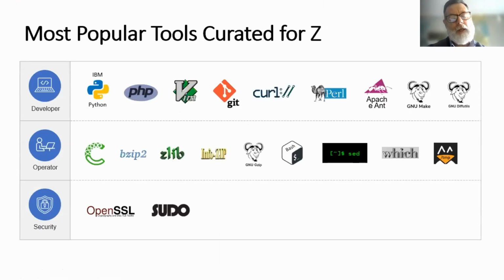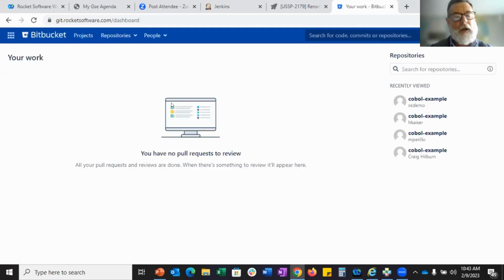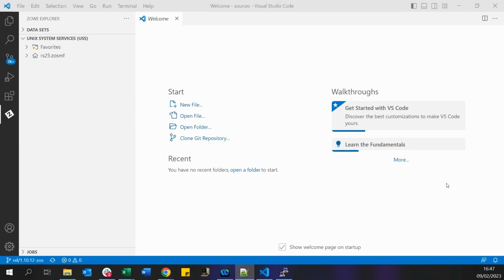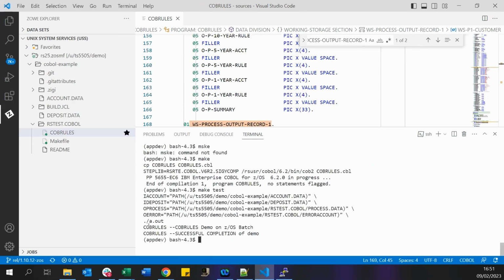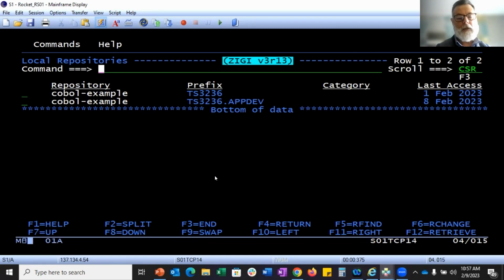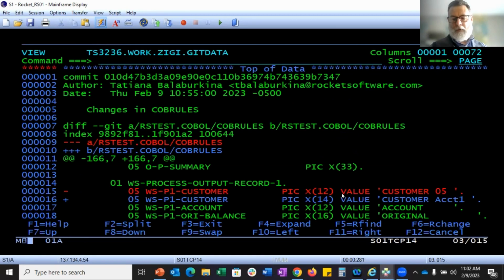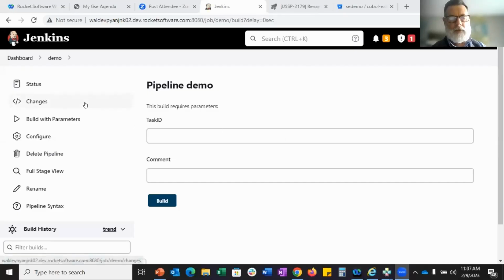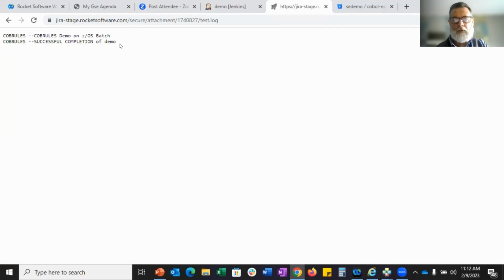AQ AppDev workflow then & now